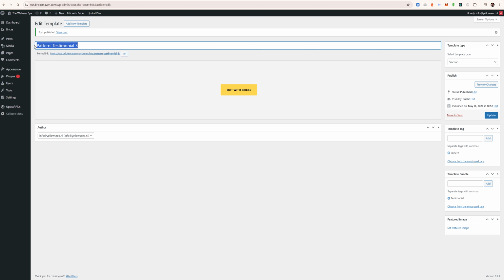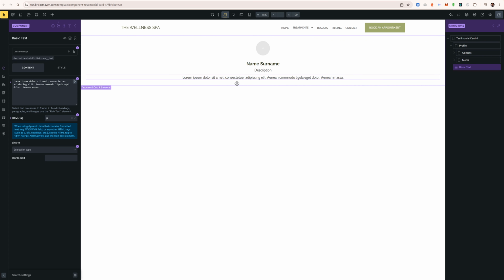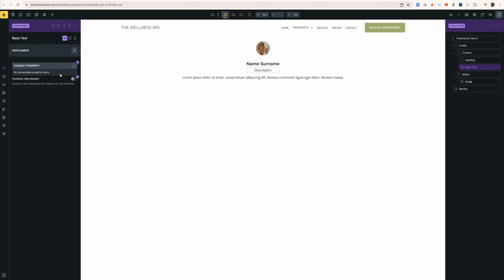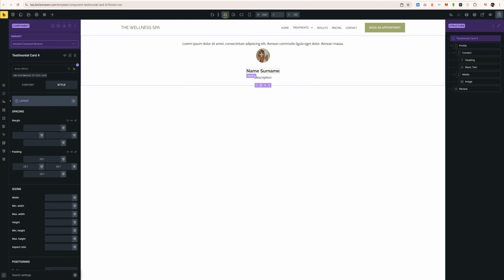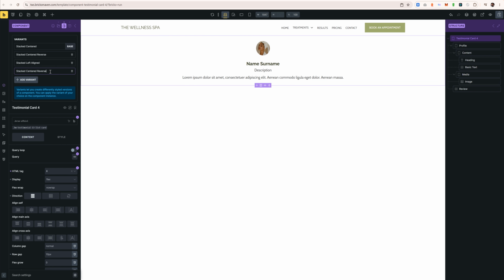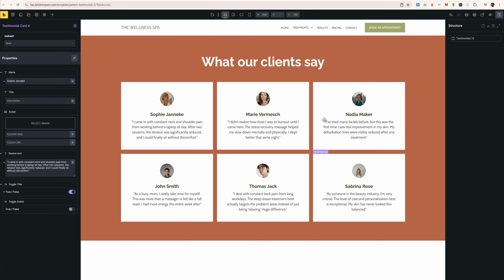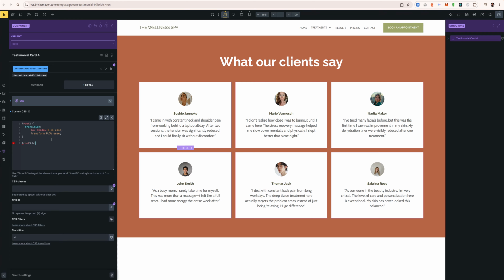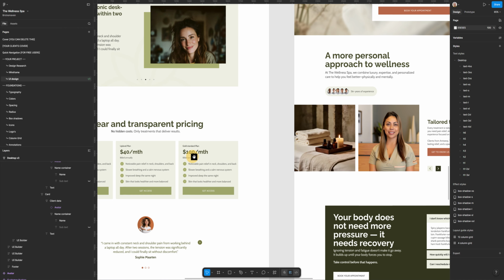Testimonial Section 4 - Developing A Wellness Spa Website in Bricksbuilder Part 34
This video shows how I build and use the third testimonial pattern by creating a reusable “Testimonial Card Four” component. I start by copying a three-column scrolling testimonial card into a new component template bundle, then turn it into a flexible reusable component by adding props for the client name, review text, optional title and avatar toggles, and multiple layout variants.

The component includes several layout options such as stacked centered, reverse, stacked left aligned, and reverse alt, allowing the same component to be reused across different testimonial designs without rebuilding the structure each time.

I also refine the styling by adjusting the white background treatment and adding subtle hover interactions using box shadows and slight translate effects to give the cards more depth and interactivity. Finally, I place the component multiple times into the testimonial pattern while making smaller content adjustments like spacing refinements and text sizing tweaks.

Chapters:
00:00 Intro and goal
02:22 Create testimonial card component
09:10 Build card variants
15:30 Add component to layout
17:36 Add hover and motion
20:51 Test variations and review